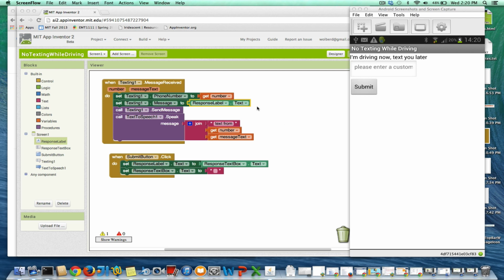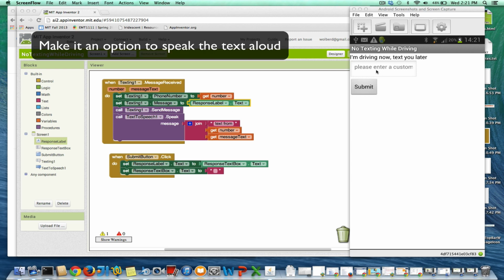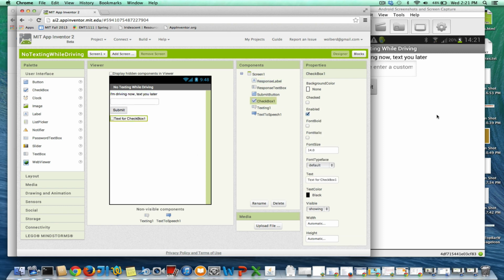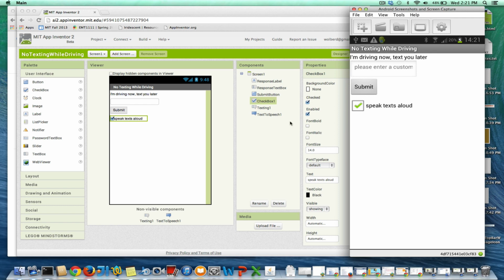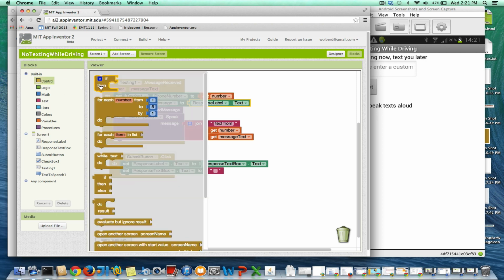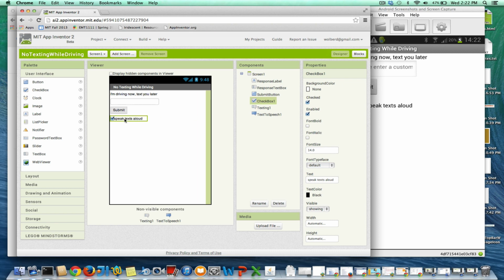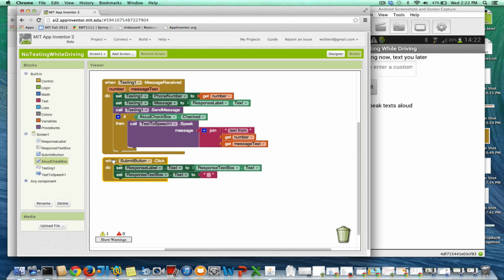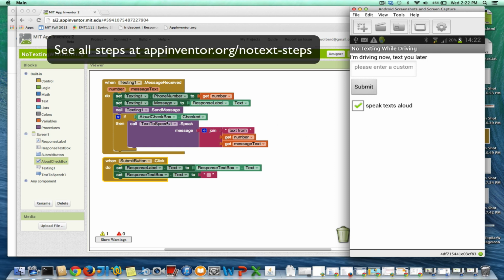Program "No Texting While Driving" with App Inventor 2 (p5)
In this appinventor.org screencast series, Professor Wolber demonstrates how to build a text answering machine app with App Inventor II. In this lesson, you'll make it a user option to speak the text aloud